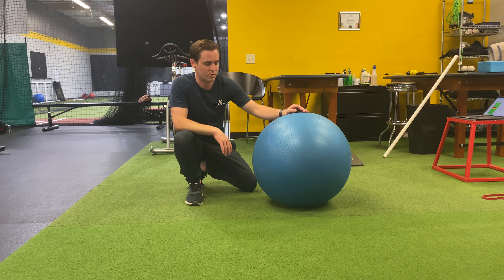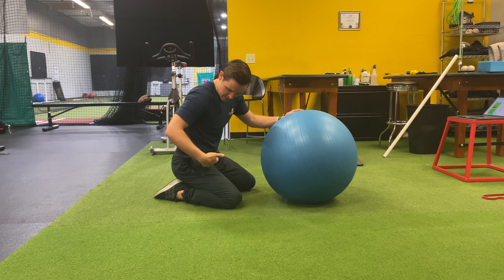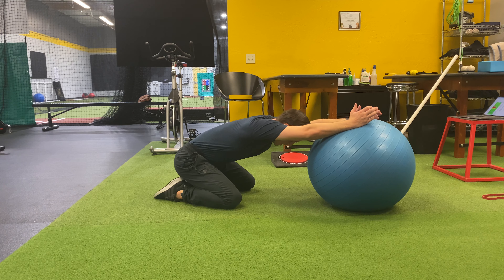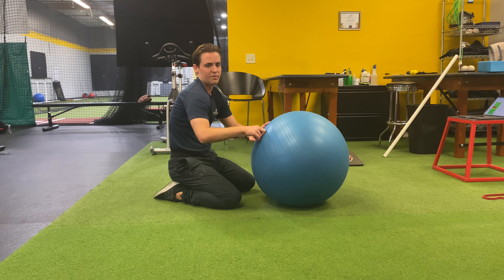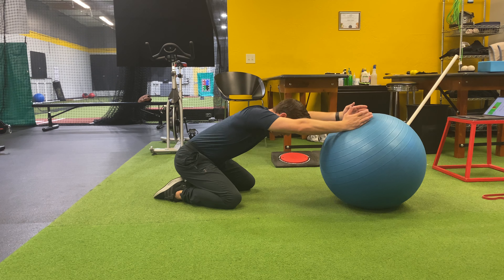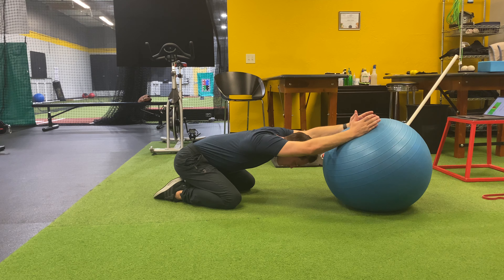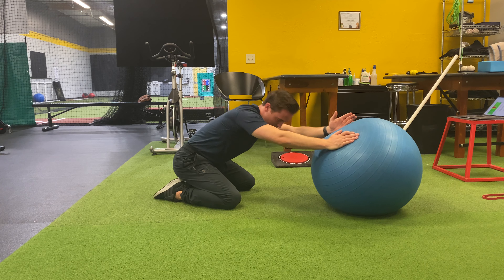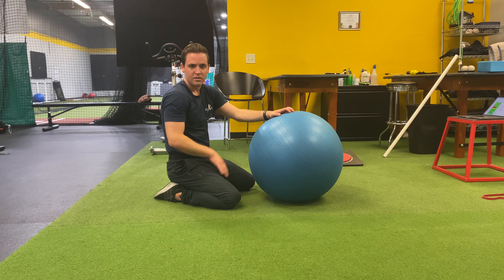Physio Ball Lat Stretch